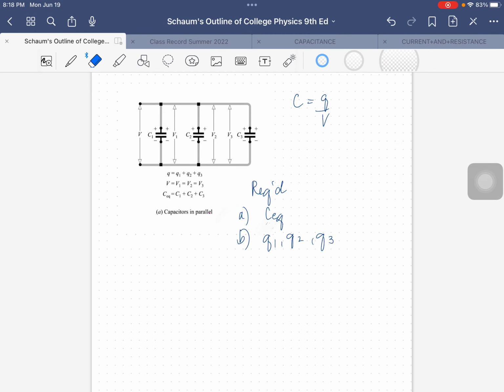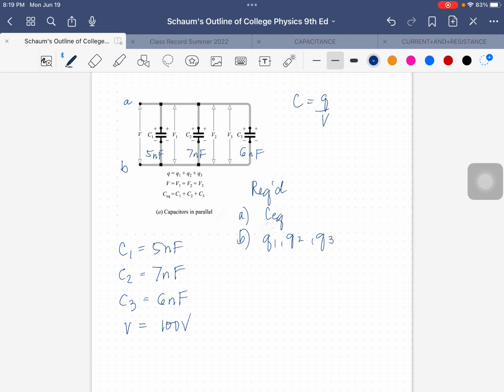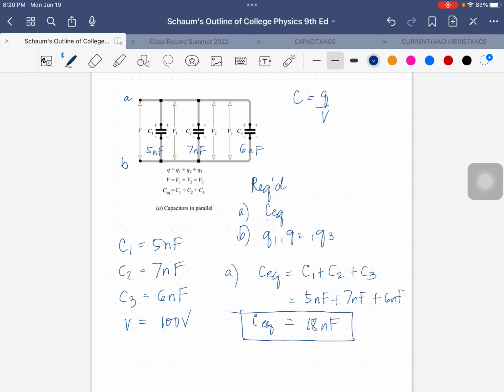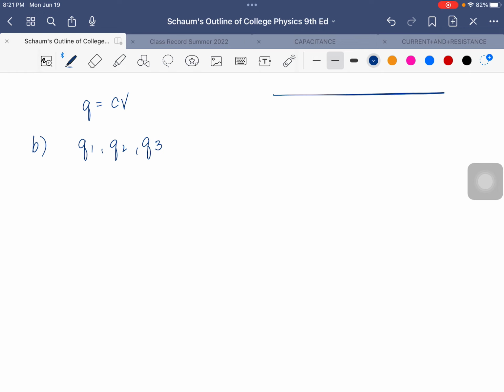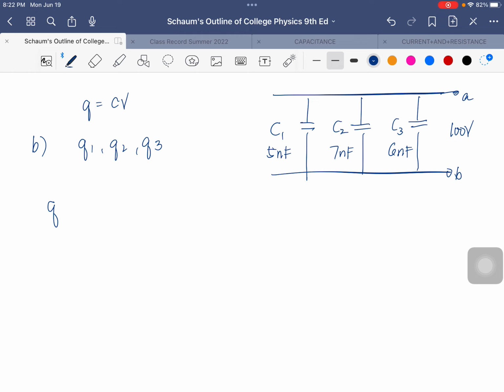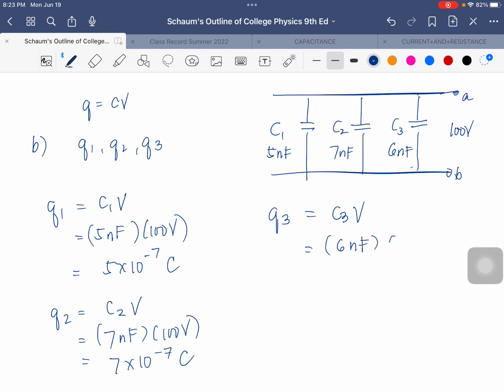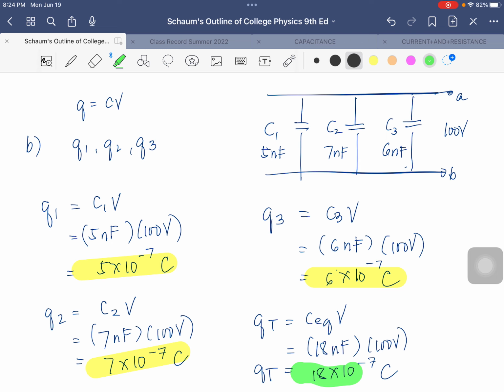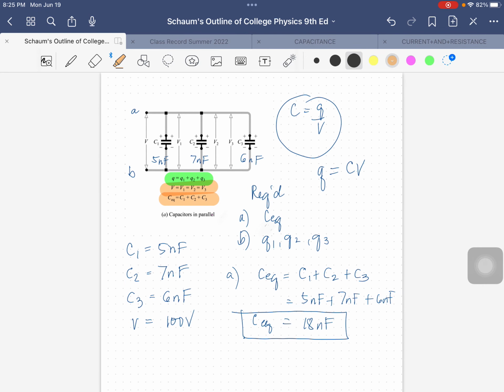Solving capacitors in parallel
Solving capacitors in parallel combination